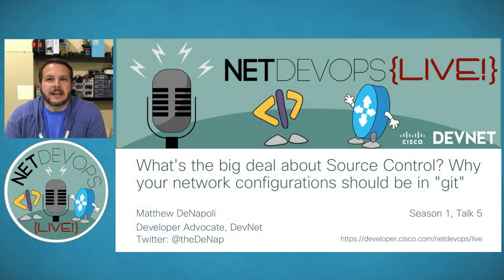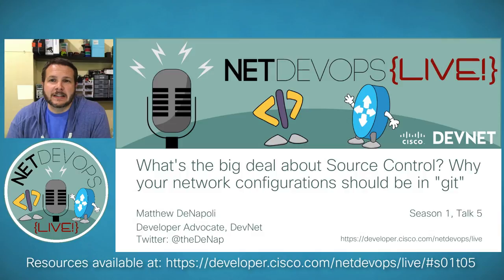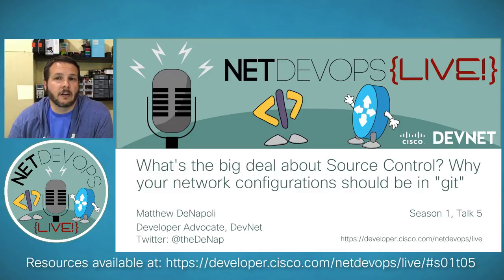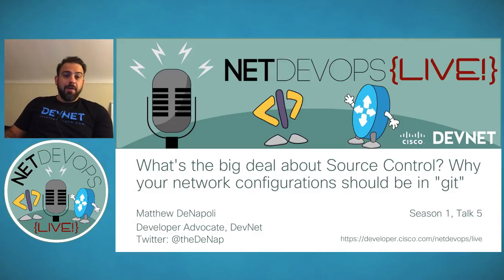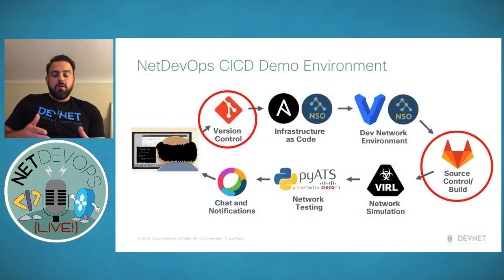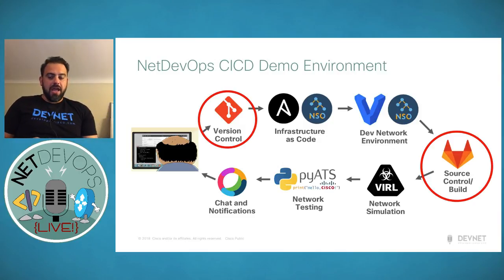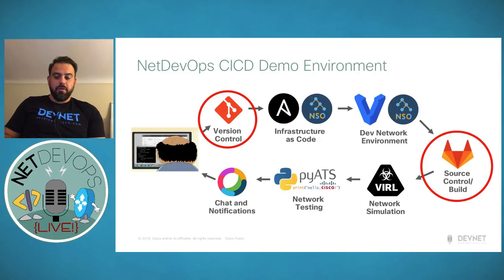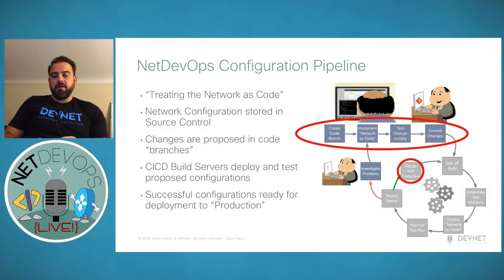What's the big deal about Source Control? Why your network configurations should be in "git"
In Season 1, Talk 5 of NetDevOps Live! Matt Denapoli dives into git, the most popular source control system in use today, and breaks down the what, why and how it relates to network engineers.

- Introduction
- Where in the NetDevOps Tool Bag are we? 2:42
- Where in the CICD Pipeline are we? 4:48
- What's the need for Version Control 8:13
- What do we "git"? 10:03
  - Including git vs GitLab/GitHub
  - GitHub Demo 12:55
- Git by the book
  - Basic git terms 18:42
  - Distributed Version Control 22:44
  - A peak under the hood 24:30
  - Useful git Commands 26:22
  - Sample git Workflow 29:41
- Demo! 31:32
  - Checking out Issues in GitLab 31:45
  - Creating branch locally 36:47
  - Updating Network Configs 40:06
  - Local git workflow (status, add, commit) 41:24
  - Pushing to GitLab 44:46
  - Reviewing Commits 49:41
- Summary 51:19
  - Webinar Resources 53:30
  - Code Exchange Challenge 54:55
  - Contact Info 57:05

Episode Description:
You keep hearing "Network as Code" and "GitHub" are the future of network configurations, but not exactly sure what the big deal is? Interested in the practical benefits of leveraging distributed version control (aka "git") for storing and managing your network configurations? Not even sure what "git" is? By the end of this talk you'll "git it."

After breaking down why software developers use version control, we'll run through the basic workflow of using git to propose and track changes. Then we'll see how this wonderful Open Source tool will make your life as a network engineer 128bits worth of better!

Ever wish you could quickly see what changed between "today's config" and "yesterday's?" Or have you ever wondered "Who made that change that broke the network?" What about wanting to explore and test some new protocol configuration in a "safe" place without impacting your production configs and templates? By using git and treating the "Network as Code," you can easily answer these questions.